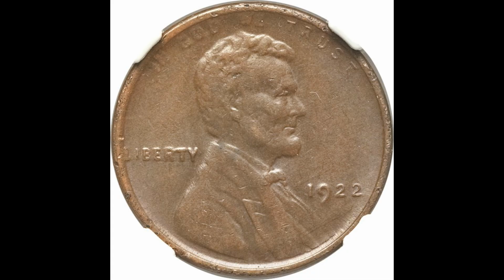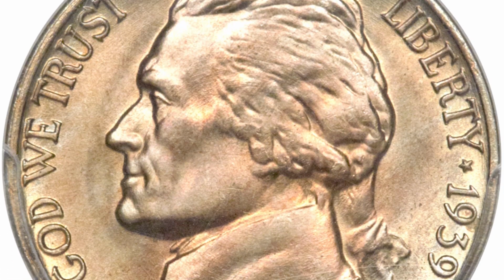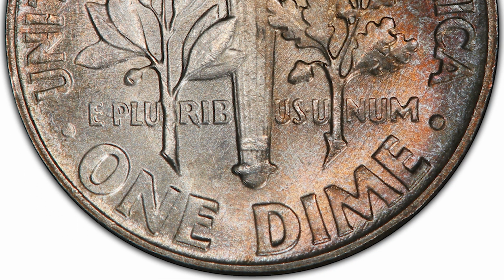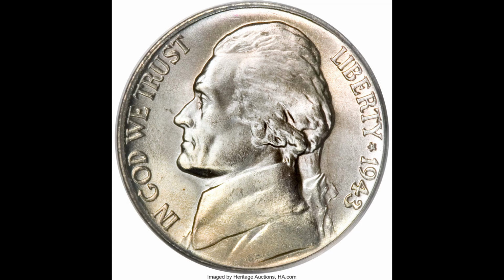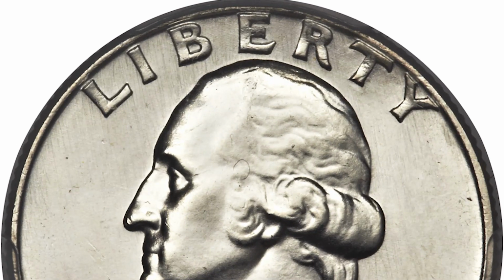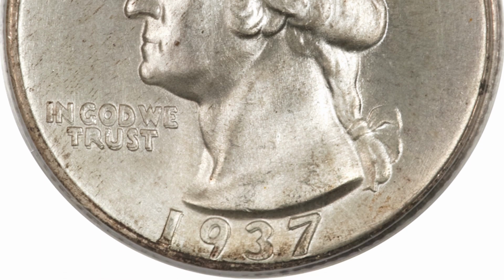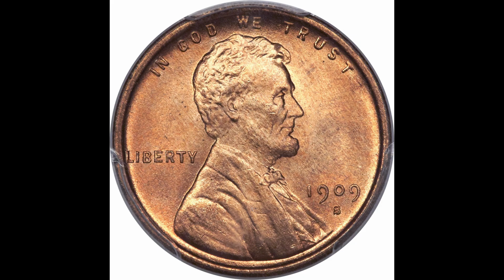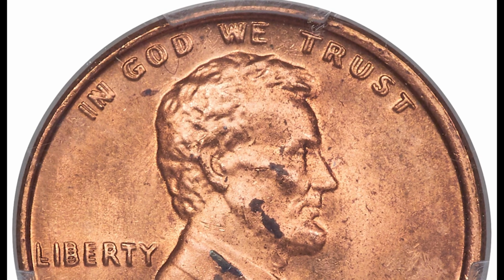Are you sitting on a FORTUNE? Rare Coins worth Big Money!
In this video, we go over pennies, quarters, dimes and nickels you could have worth a lot of money!

Join our 'Silver' Level membership if you want to know the exact value of your coins/paper money (cancel anytime!)

I look forward to helping you with your old money collection!